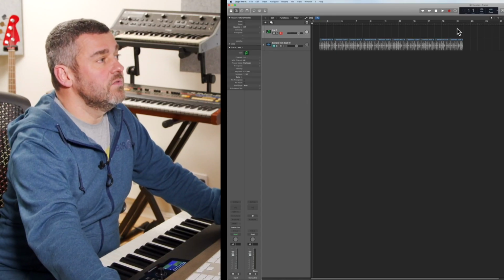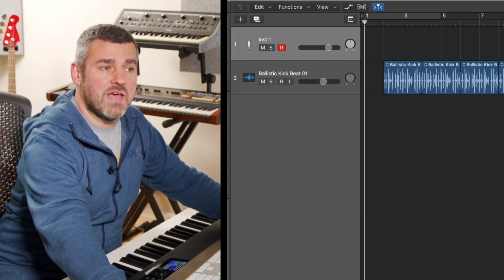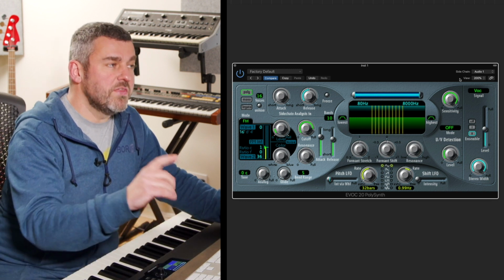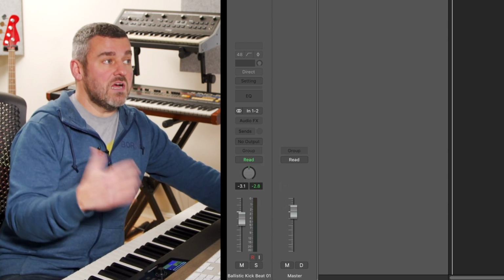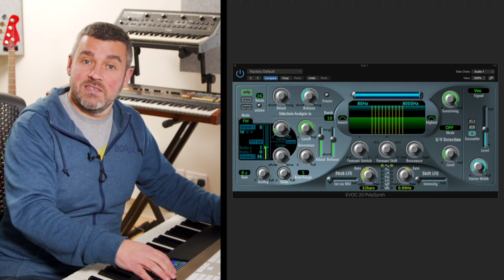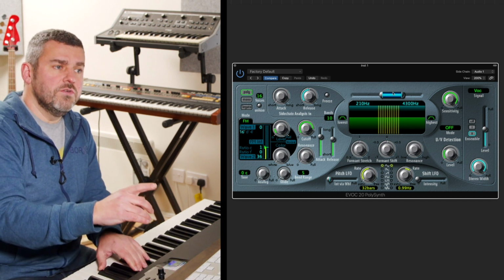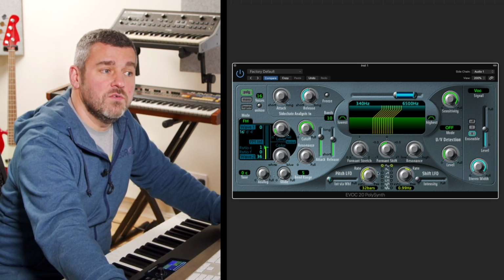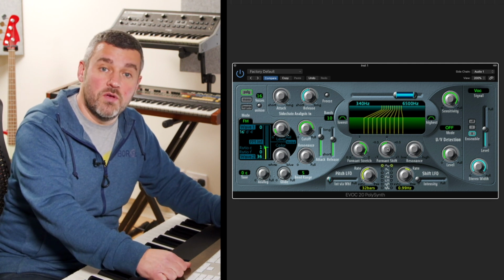Logic Tips - Using the EVOC20 Vocoder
This time, MusicTech expert Jono Buchanan shows you how to get interesting new synthesized timbres from audio. It's not just voices that can be used. Logic's built-in vocoder can also add harmonic interest to drum patterns, as you'll see.